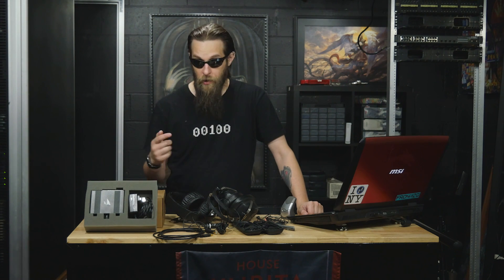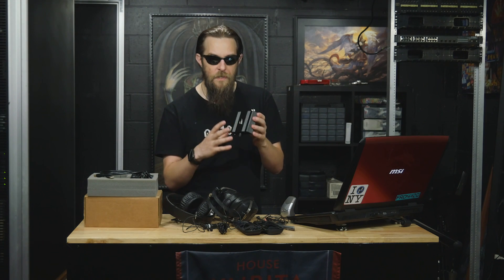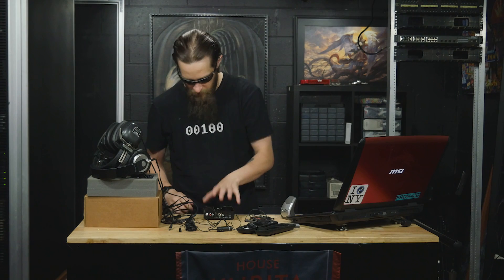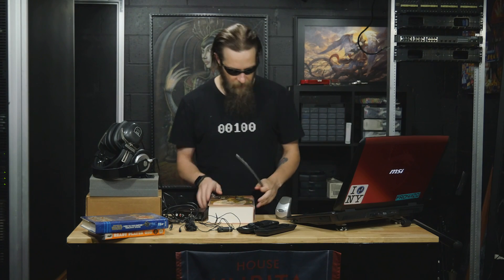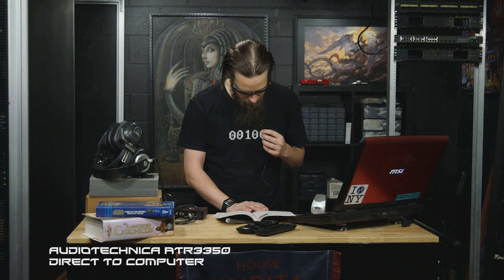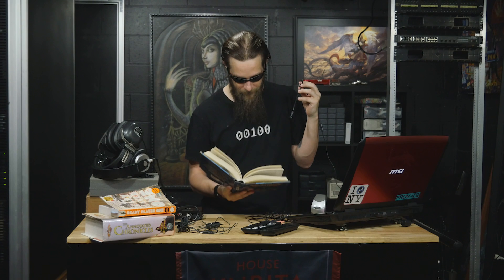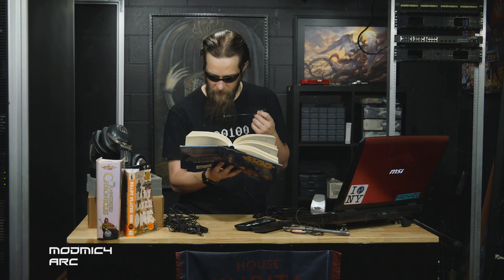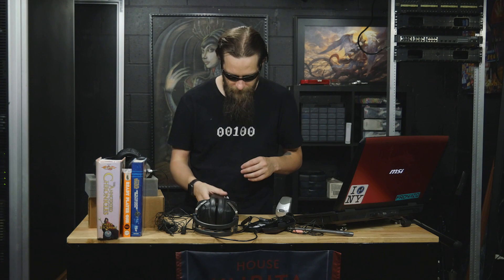ARC AMP/DAC Mic Comparison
Mayflower Electronics asked me to review their new AMP DAC.  The ARC (Aural Resonance Cascade) is a newly designed AMP with a microphone input and signal cleaner.
ARC AMP/DAC by Mayflower Electronics

Mics featured in this video
Labtech Desktop Mic (trust me you don't want this)
Audio Technica ATR 3350
Antlion Audio ModMic 4